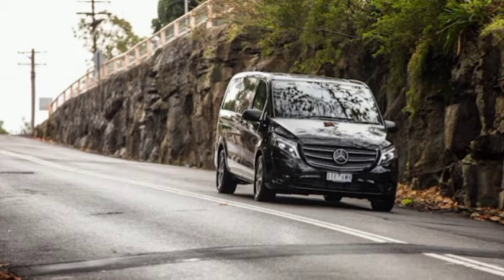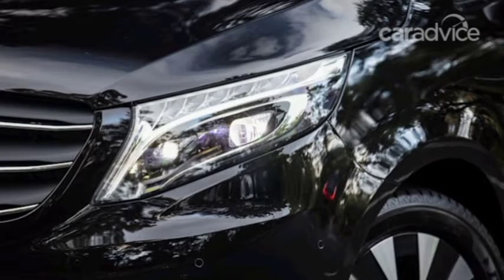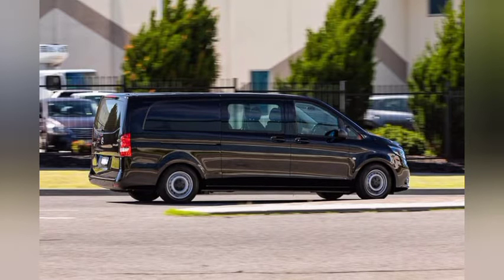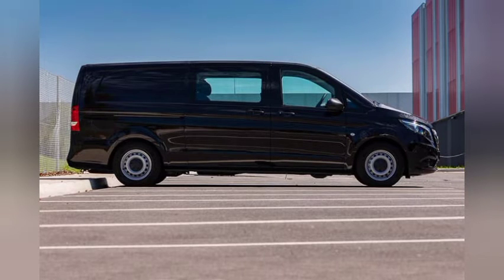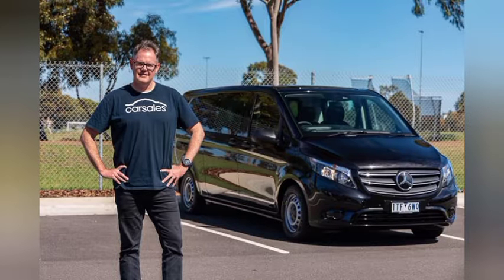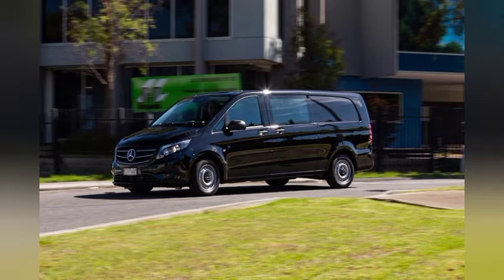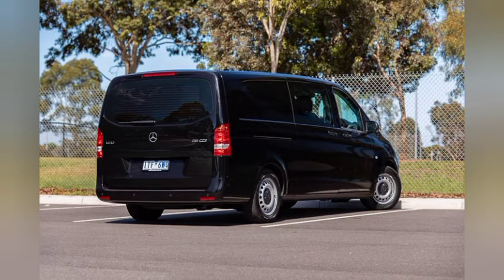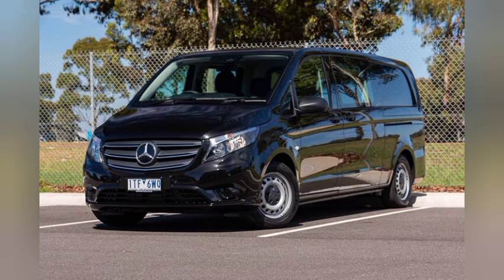2021 Mercedes-Benz Valente review